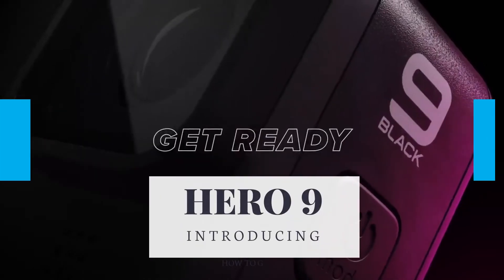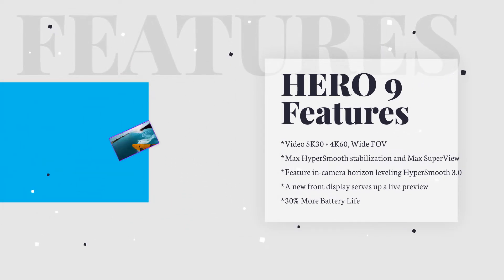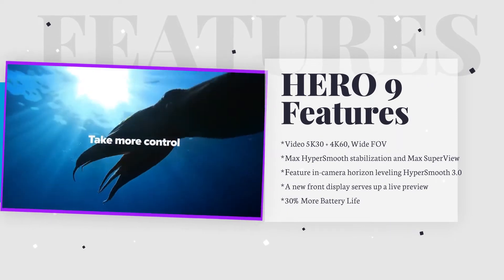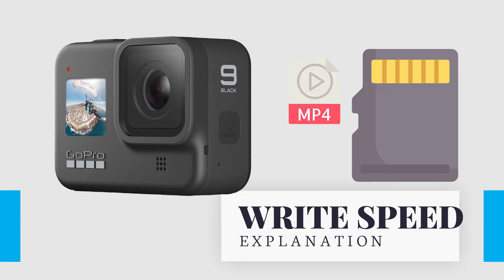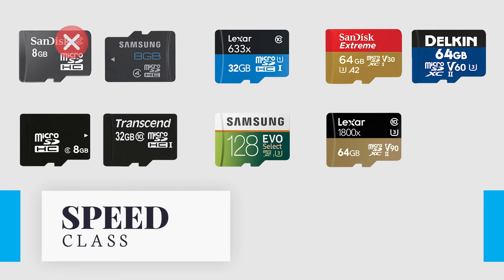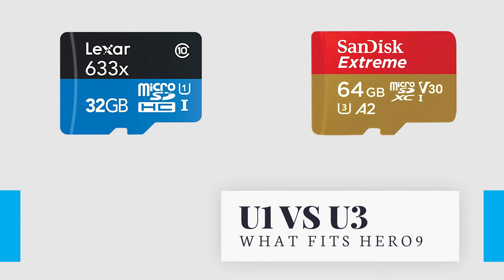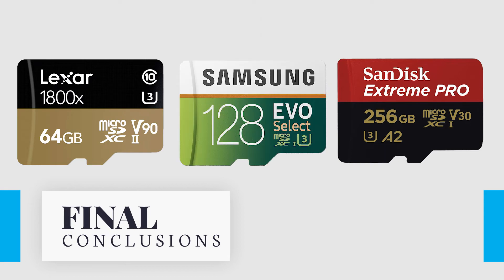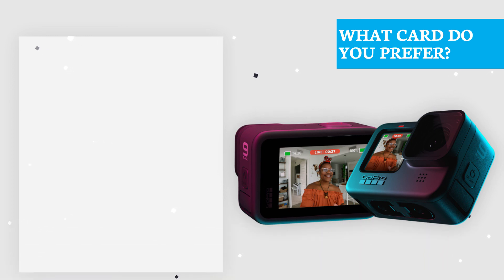How to Choose Best Micro SD Card For GoPro Hero 9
🏆🏆🏆 Best Micro SD Cards (2024 updated)🏆🏆🏆
Lexar Professional 1066x (256)
SanDisk Extreme Pro (256)
Samsung EVO Select (128)
Kingston Canvas Go! Plus (128)
PNY Elite-X (128)

🏆🏆🏆 GoPro Cameras 🏆🏆🏆
HERO12 Black
HERO12 Black Creator Edition
HERO11 Black
HERO11 Black Mini
HERO10 Black
GoPro HERO7 Black

🏆🏆🏆 Mounts & Accessories 🏆🏆🏆
Mountain Biking
Hiking + Camping
Diving + Snorkeling
Travel + Adventure

Hello Guys! Welcome back to another video. As we know GoPro introduced their new Hero9 on September 16, 2020. In today's video, we'll be taking a look at micro-sd cards that fit Hero9 the best.

We hope you found this video helpful. Please share your experience in using micro-sd cards during recording.

♥♥♥ SUPPORT US! ♥♥♥